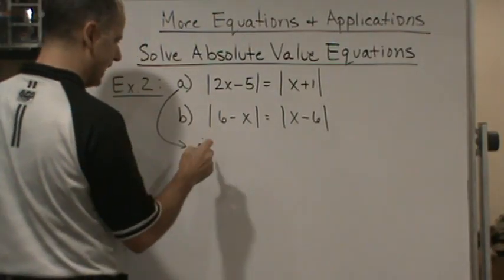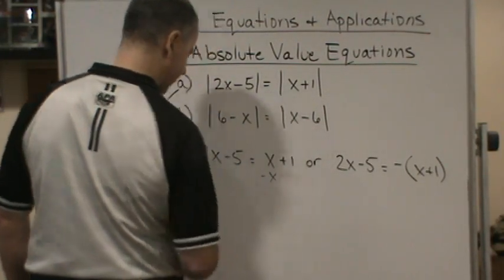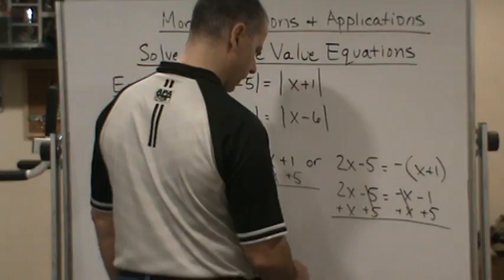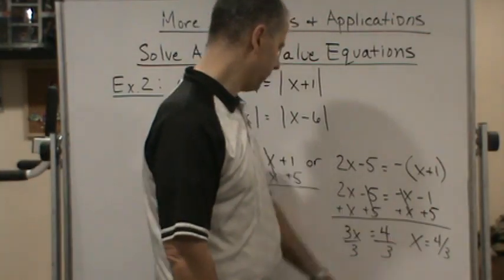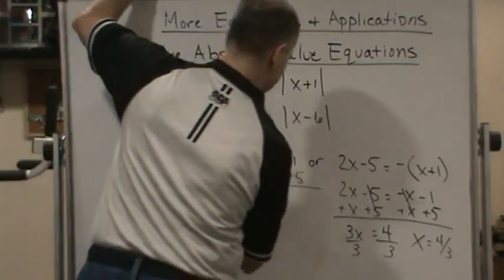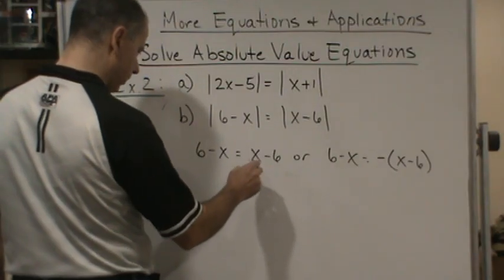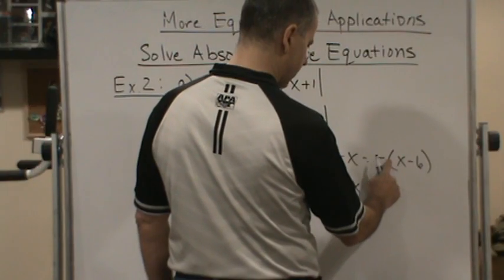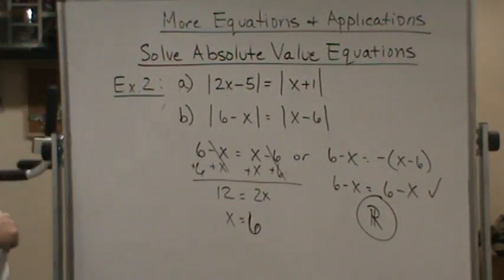MTH122 College Algebra 1 6 More Equ and Apps Solve Abs Val Equ Ex2